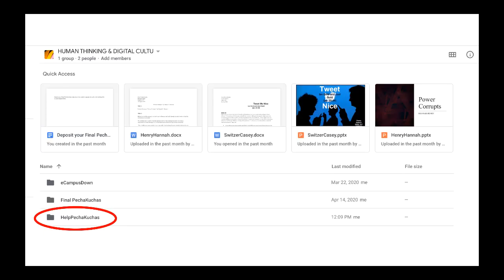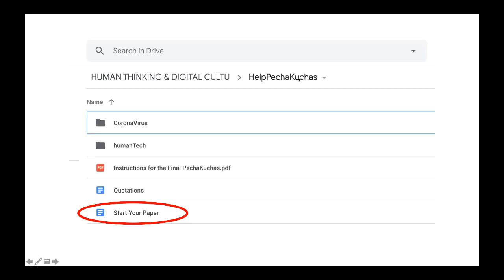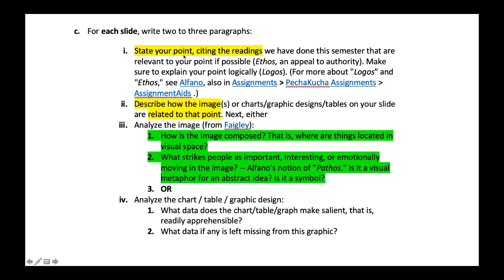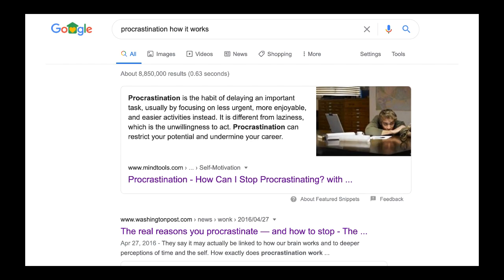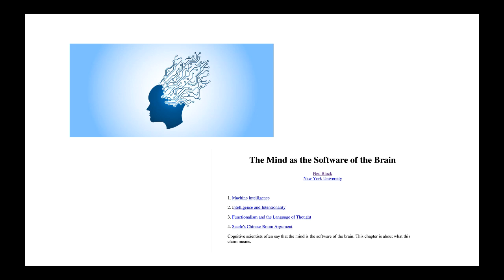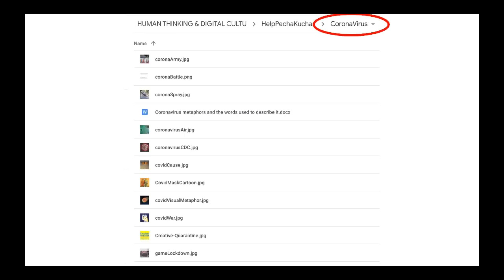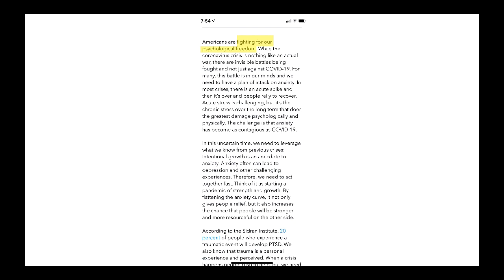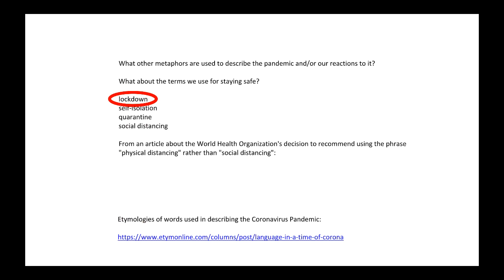FinalClass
Final PechaKucha Instructions and Help